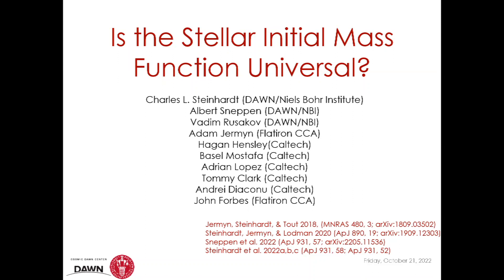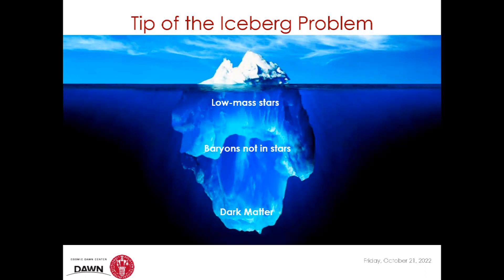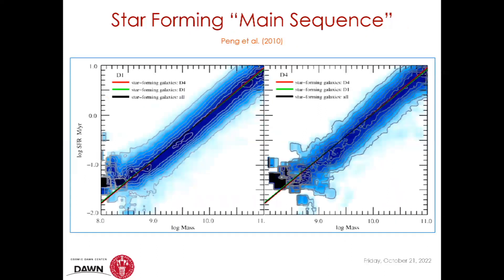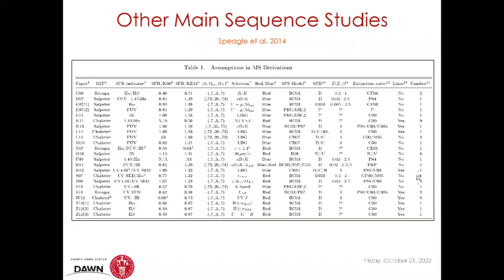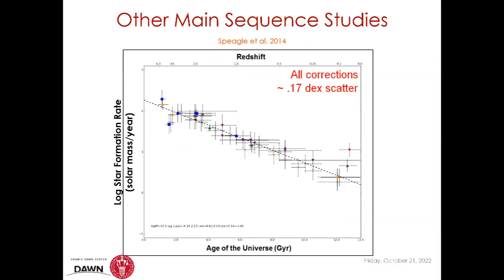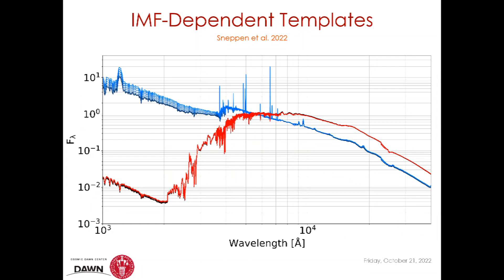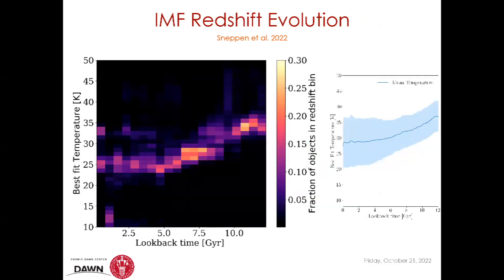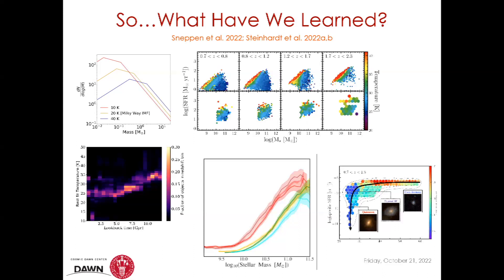Charles Steinhardt - Is the Stellar Initial Mass Function Truly Universal?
Current techniques for analyzing large photometric catalogs are generally forced to assume a single, universal stellar initial mass function (IMF), although the IMF should be expected to vary depending upon conditions within a star-forming galaxy.  The introduction of an additional parameter into photometric template fitting allows galaxies to be fit with a range of different IMFs.   Most galaxies are best fit with a bottom-lighter IMF than the Milky Way, and this change in IMF also modifies inferred properties such as stellar mass and star formation rate.  Several surprising new features appear, including significant constraints on the feedback mechanisms responsible for star formation and subsequent quenching.  Additionally, the same techniques might indicate that most galaxies go through an earliest phase of star formation dominated by different feedback mechanisms and centered in galactic cores prior to the more typical star formation at later times.